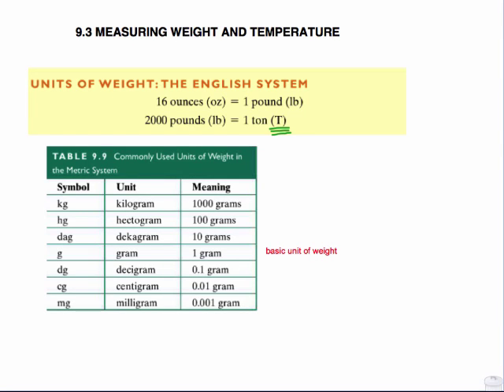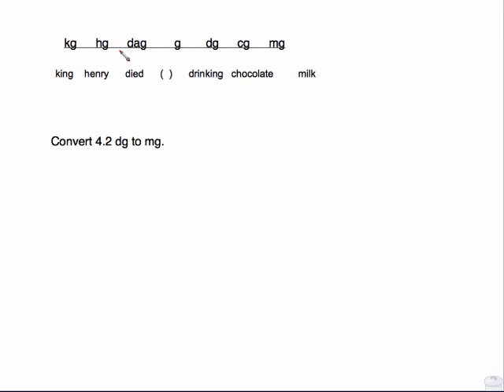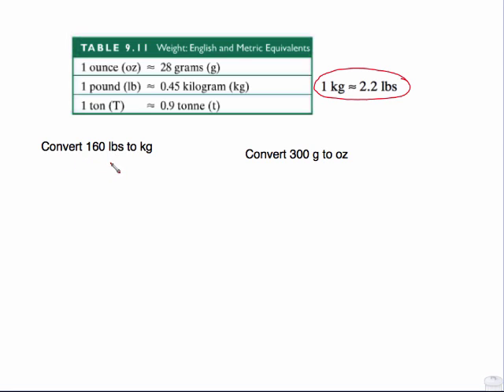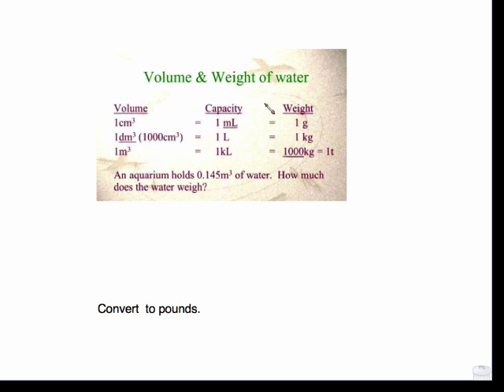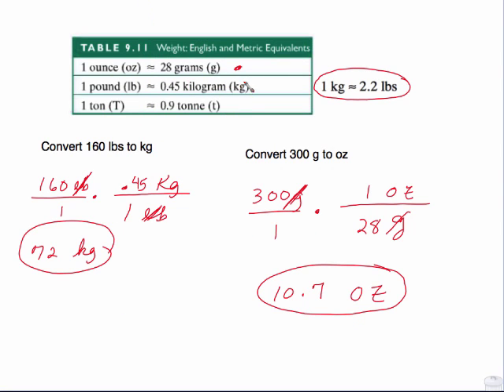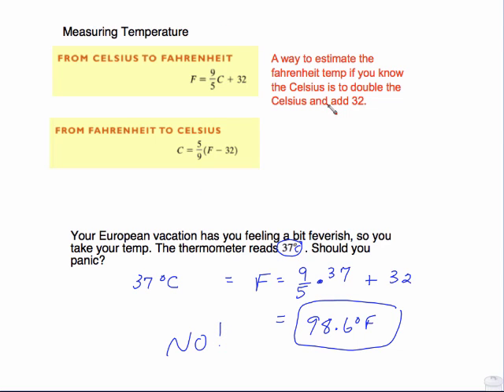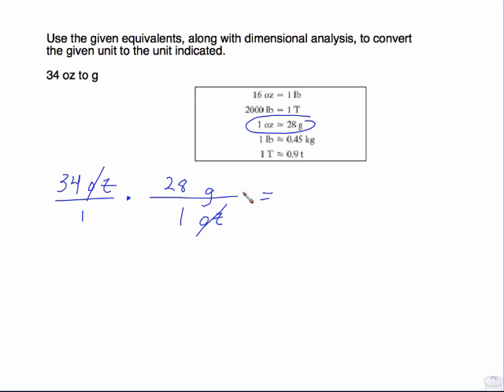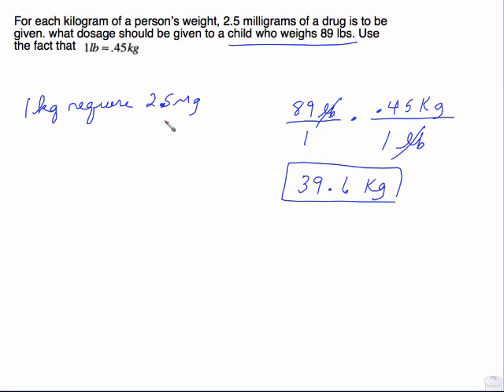MGF 2106 SECTION 9.3 TEMP AND WEIGHTS